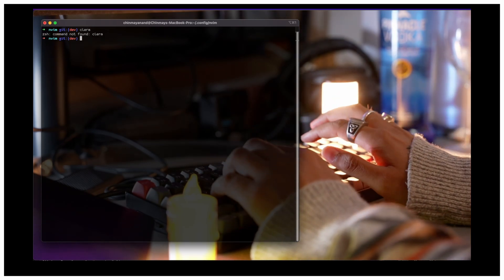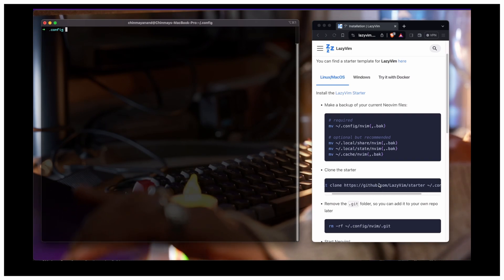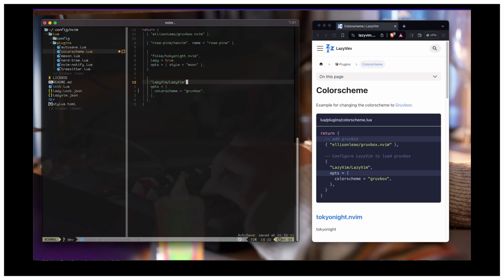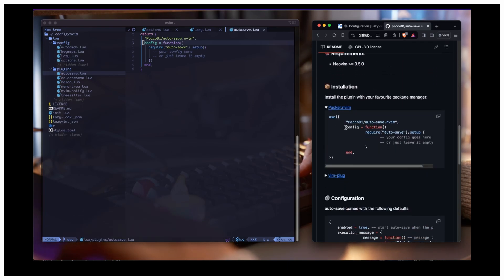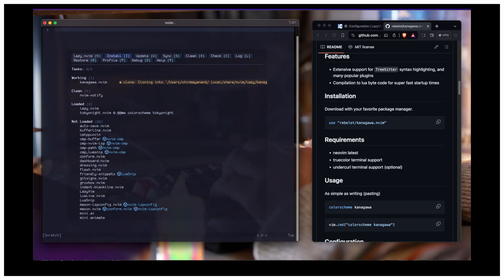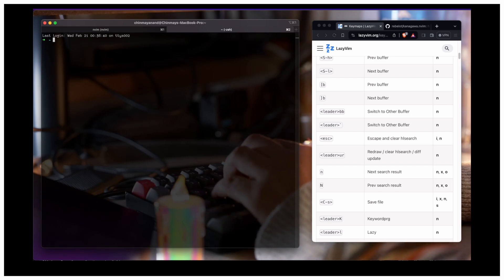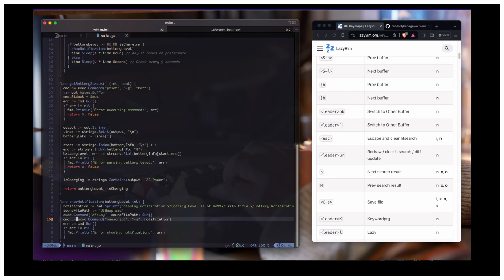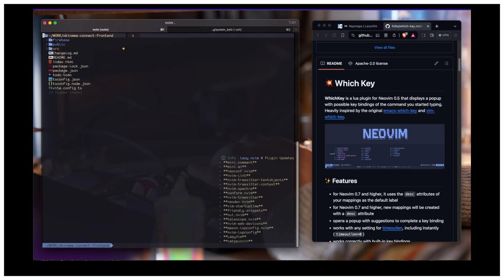Install and Customize Lazyvim in My MacBook M3 Max: Neovim Setup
My Another Channel for Cinematic short films -
(With this video you can go to the channel)

Several months ago i started a series 'Coding my own tech startup' but i had to stop the series then in india but now i am going to restart the series in Japan.

This time several things are changed like the tech stack, idea and theme of the series as well.

In this video I am going to setup my macbook for neovim setup to have a better dev work flow.

I hope you will like, this video was just an update but in upcoming video i will try to give more improved content.